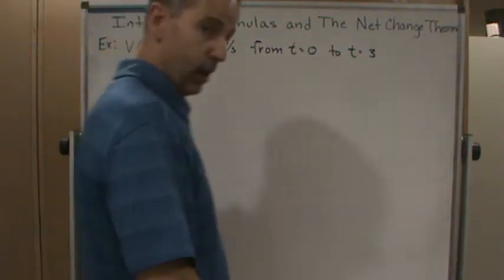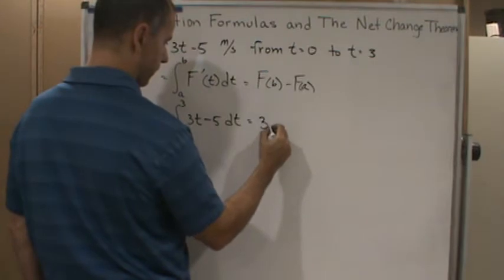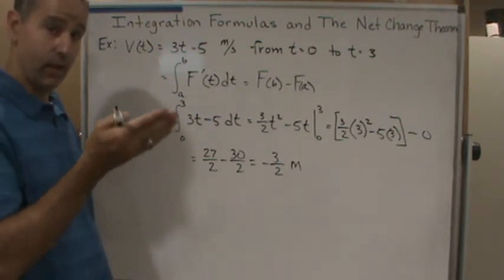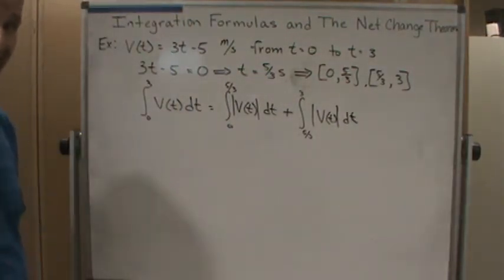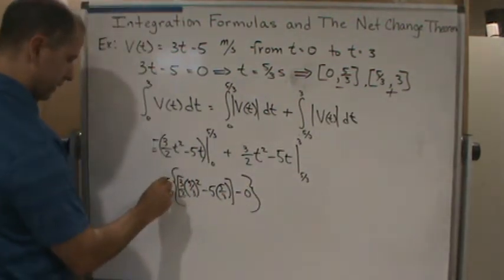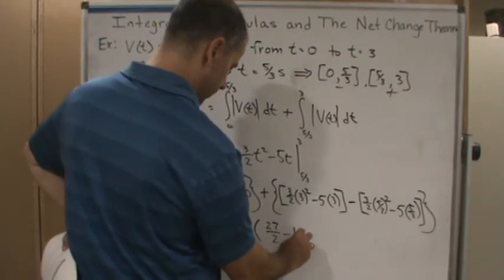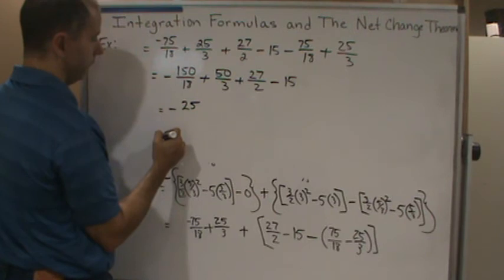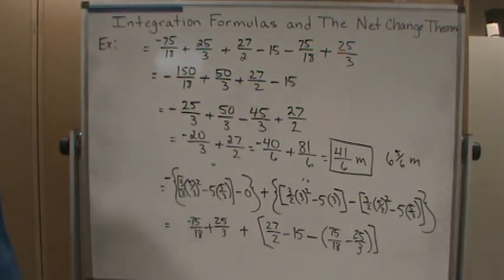Calc1 Sec 5 4 Integration Formulas & The Net Change Theorem Example1